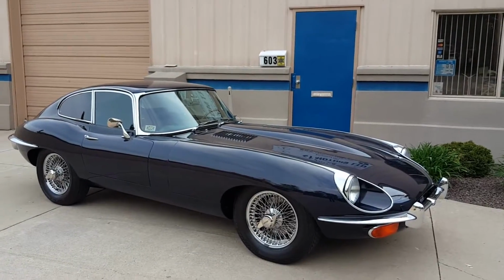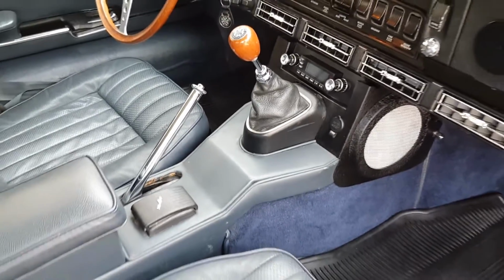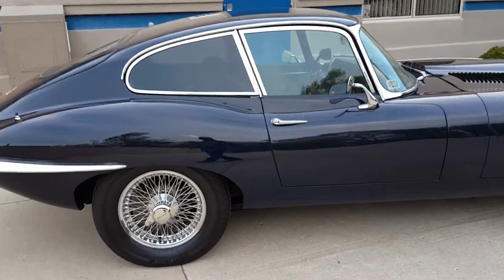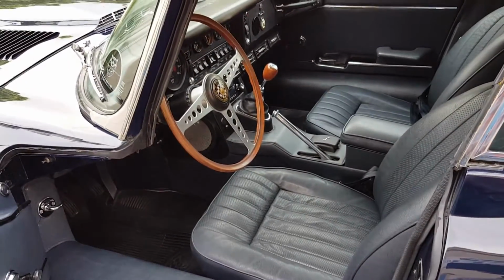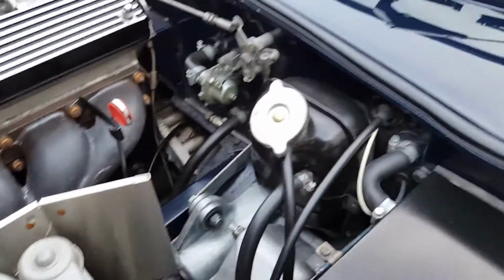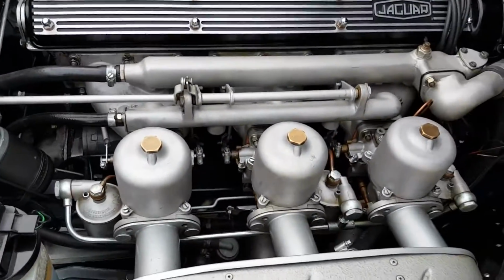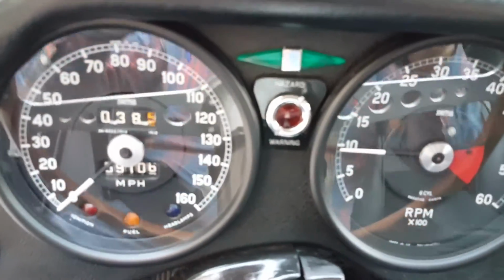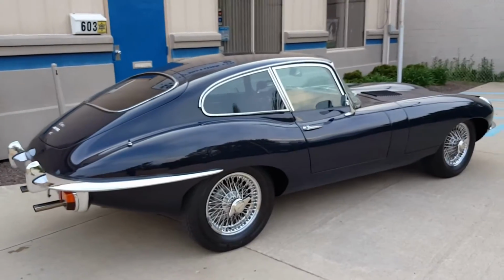1969 Jaguar E-TYPE 4.2 FHC SOLD (#2560) Plymouth, MI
for complete Inventory, Photos, Videos and FREE Carfax Reports.

1969 Jaguar E-TYPE 4.2 FHC. Dark Blue with blue interior, 69K miles, 5-speed stick shift. 3 Owners, originally from El Paso, Texas. No rust ever. Driven to Michigan in 2007, disassembled and restored to #2 condition.

This Jaguar has been driven a total of 25K miles since 2007 including a 3 week trip out west totaling over 6K miles by Mike B., a Jaguar collector/enthusiast and expert. It was restored by Mike and upgraded to his very high standards; which include upgrading the air conditioning with a complete new system, adding 2" triple SU carburetors and a new 5 speed Driven Man conversion. Heritage Certificate. Trades considered.

This Jaguar is ready to show or drive anywhere. All maintenance is up to date. Fantastic driving E-TYPE. Below is a list of all the work that has been performed by the last owner.

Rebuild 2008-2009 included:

New exterior paint and replacement of right foot well; no rust repairs required.
Installation of Driven Man 5-speed trans conversion.
New clutch and throw-out bearing.
Engine inspection; replace oil pump. Replace crankshaft damper.
Install triple, 2" SU carburetors from Series 1 E-Type. Carbs were complete re-built.
Install Pertronix pointless distributor and matching high output coil.
Rebuilt rear suspension unit; all new bearings and seals.
Rebuild rear differential unit including new clutch pack, seals and upgraded XJS style tapered bearings.
All new shocks around.
Complete brake rebuilt including all new rotors, pads, master cylinder, booster, SS braded flex lines, and sleeved/reconditioned calipers.
Complete front suspension rebuilt with "poly" bushings. New front wheel bearings. Adjustable torsion bar reaction plate.
Five new, tubeless Dayton wire wheels.
Vredestein 185X15 radial tires.
Bell stainless steel exhaust system.
Ceramic coated exhaust manifolds.
European style, high intensity headlights.
New heater element and new fan motor.
Install RetroAir complete replacement air conditioning system including auxiliary cooling fan.
Install Koolmat floor insulation kit.
Rebuilt windshield wiper motor.
New windshield washer unit. New wiper arms and blades.
New windshield (tinted).
New leather seat covers and foam cushions.
New floor carpets
New interior door panels.
New dash top.
New leather cover and pad for center cubby.
Speedometer tachometer rebuilt.
New dash clock.
Glass tint on rear quarter and rear windows.
Modern radio.
Replace all light bulbs; replace/refurbish switches as necessary.

Service information:
New spark plugs, 6909X; 4-2-2016
Last oil change, 69076; 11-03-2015
Grease job/Change diff fluid; 67933; 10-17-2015
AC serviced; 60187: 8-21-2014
New fuel filter; 60153: 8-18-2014
Check trans fluid; replace air filter; change brake and clutch fluids; new coolant, grease front and rear wheel bearings; 60092; 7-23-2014